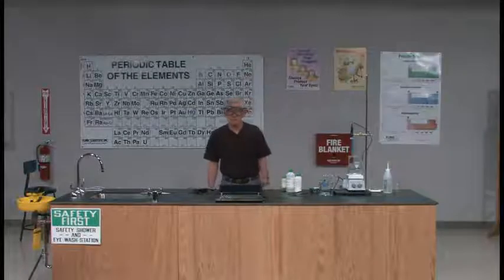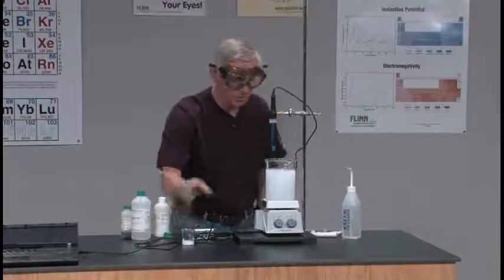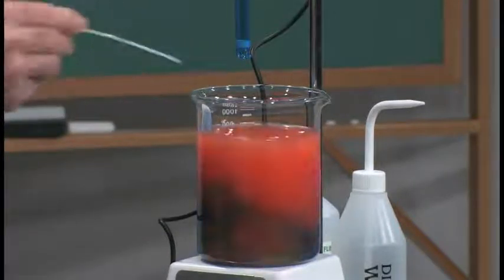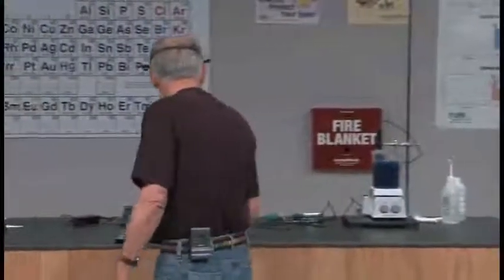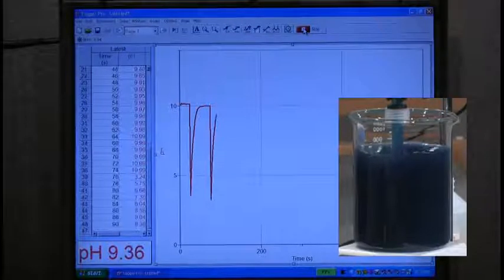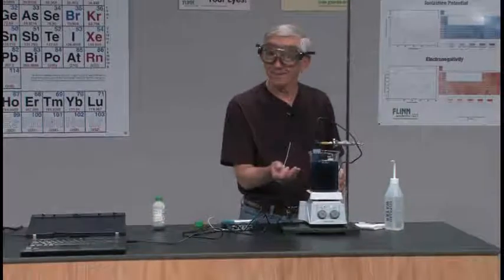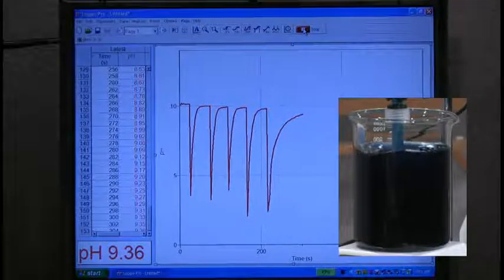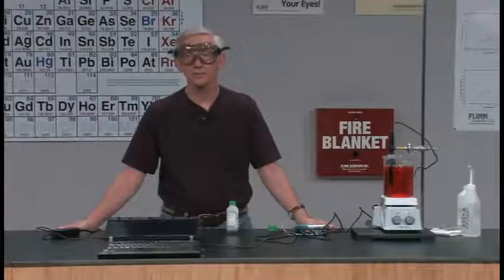MOM and pH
A different view of the versatile MOM demo with a pH probe to track pH versus time as the antacid is neutralized and more dissolves. Rhythmic pH changes!